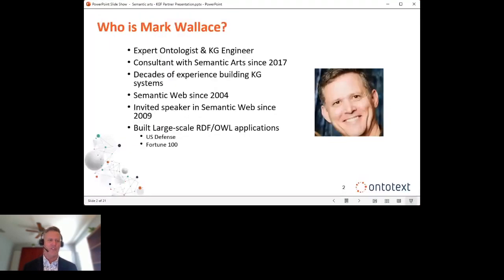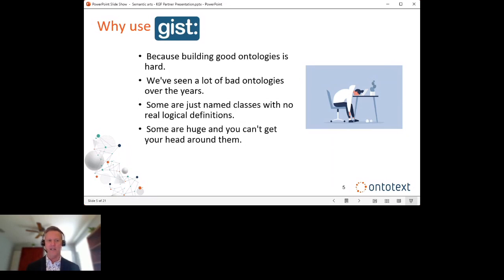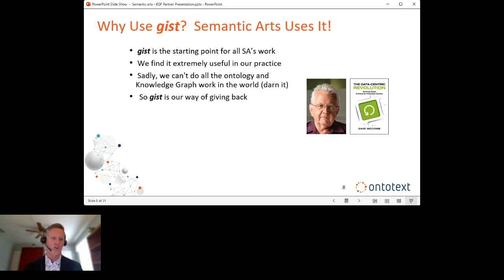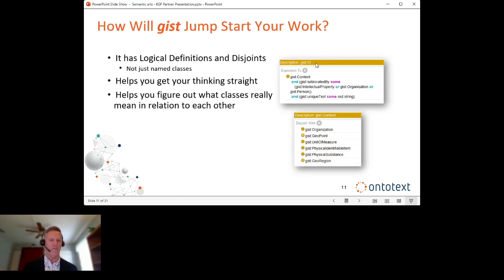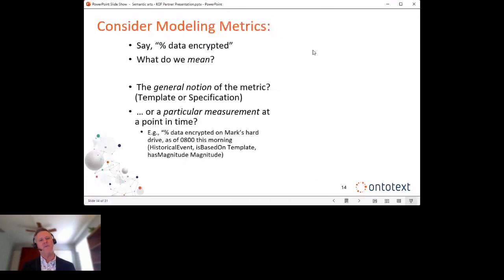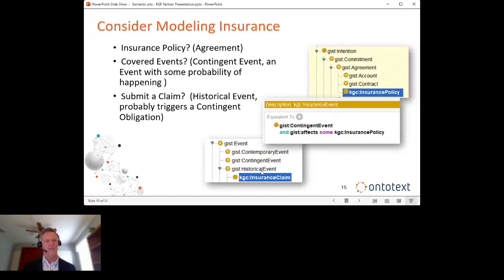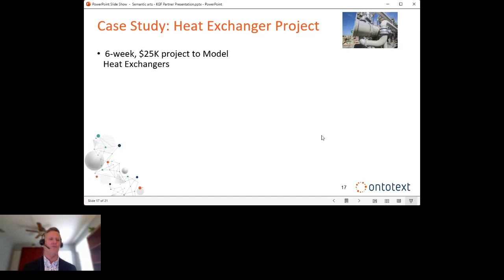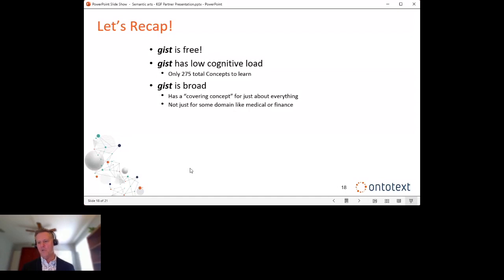Jump Start Your Knowledge Graph with GIST!